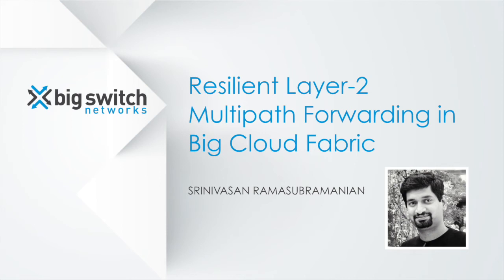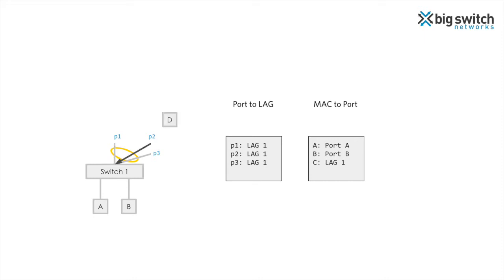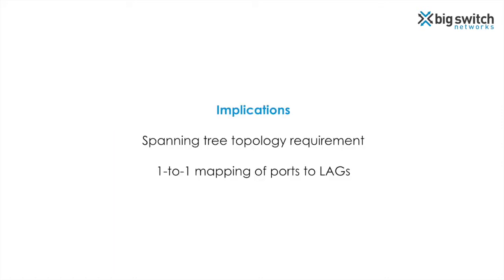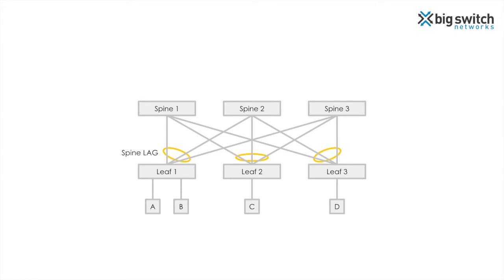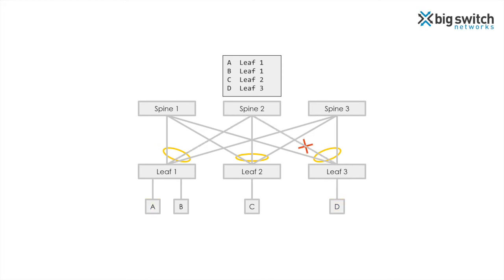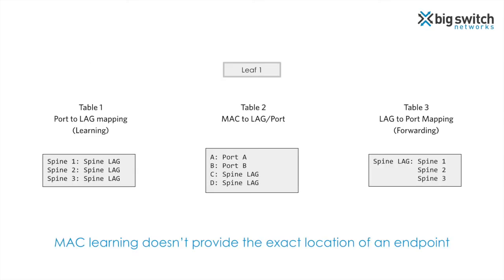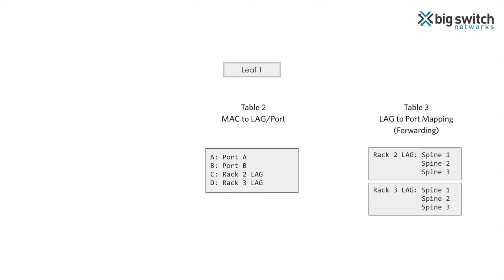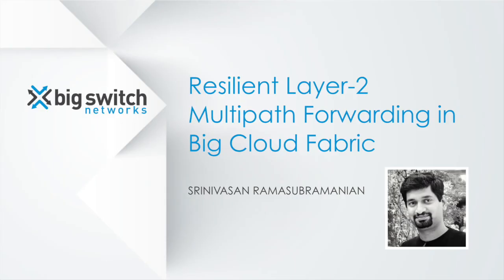Big Cloud Fabric - Fabric LAG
Fabric LAG combines the underlying LAG functionality in switching ASICs with the centralized visibility of the SDN controller to create a highly resilient and efficiently balanced fabric. Compared to spanning tree protocols or even traditional MLAG/ECMP based approaches to multi-path fabric formation, Fabric LAG technology enables significantly reduced convergence time on topology changes and dramatically reduced configuration complexity.